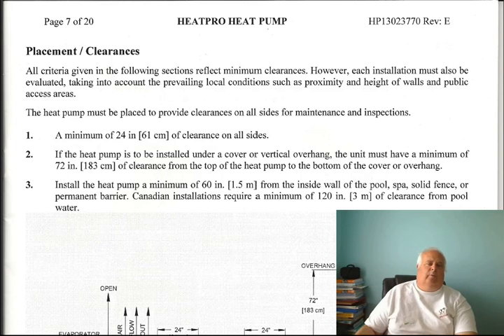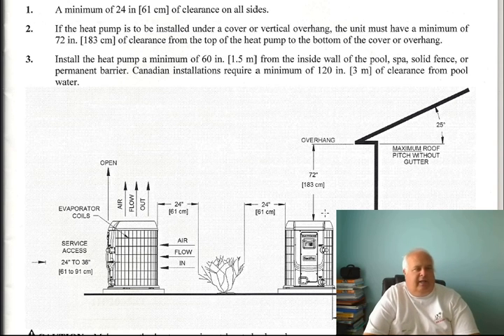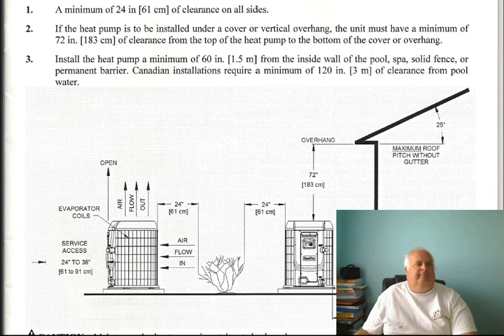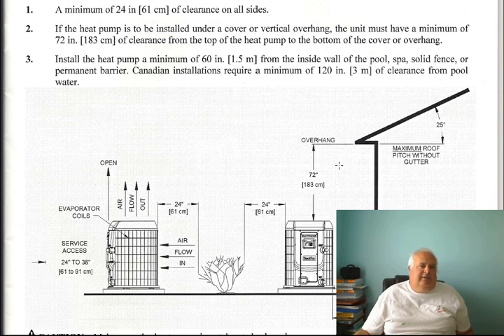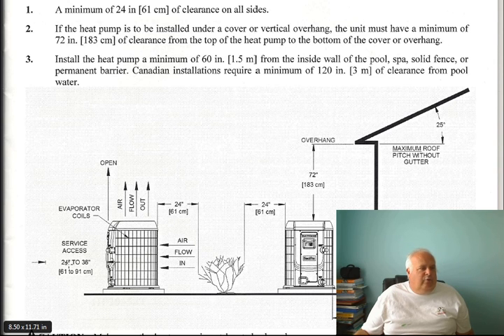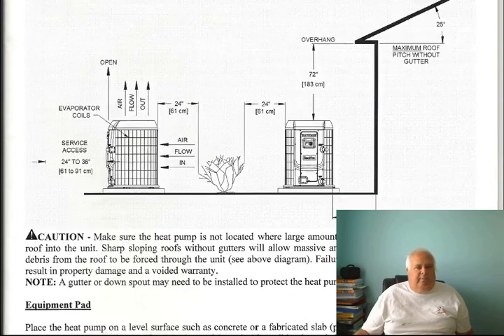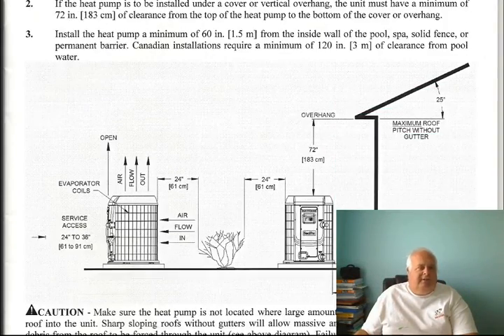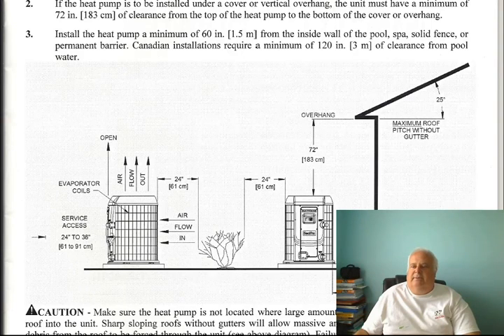Hayward Heapro part 2